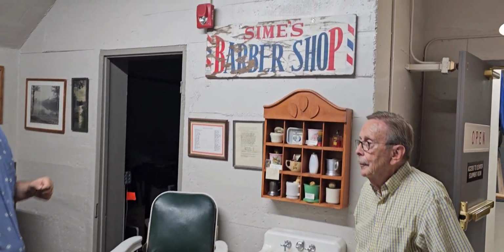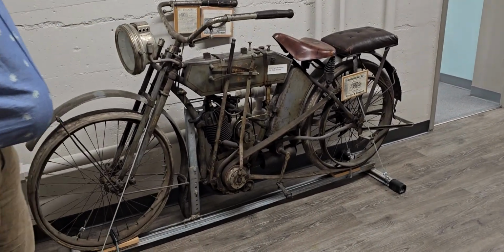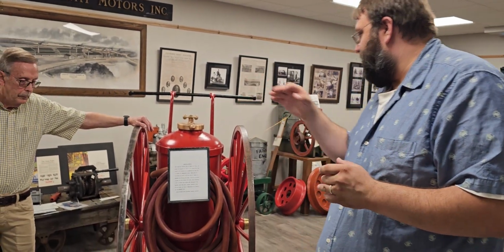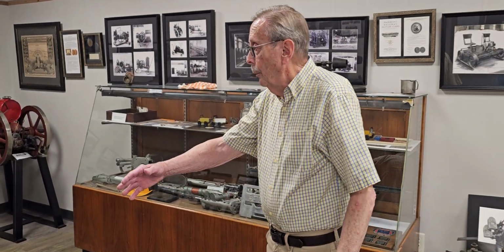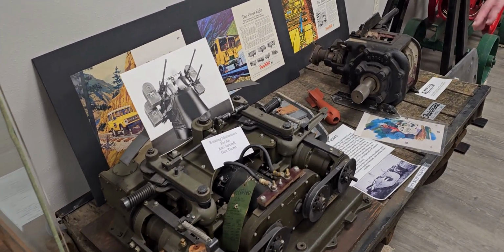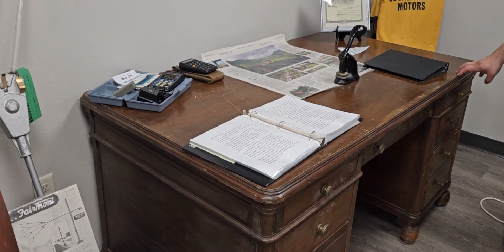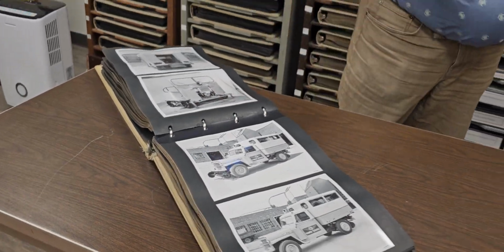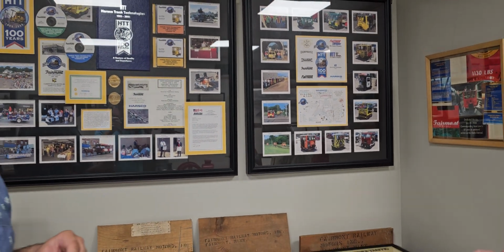MCHS The Kessler Room